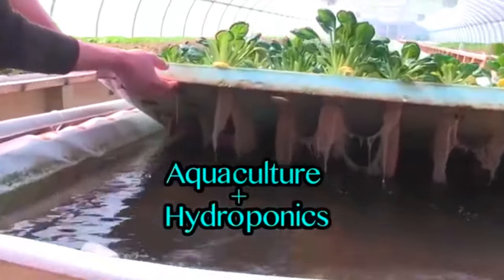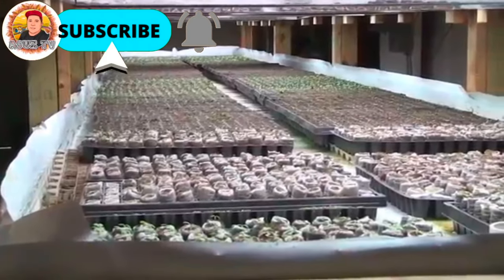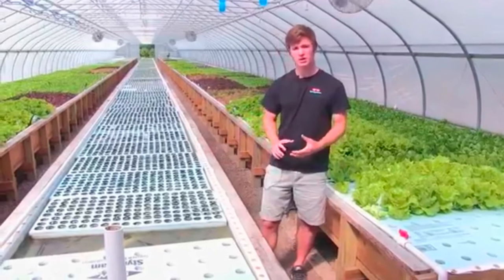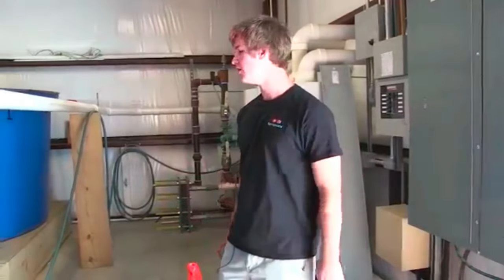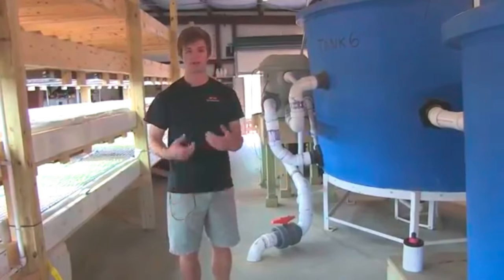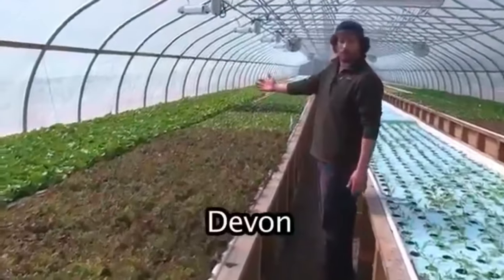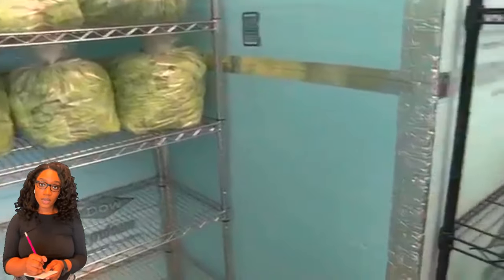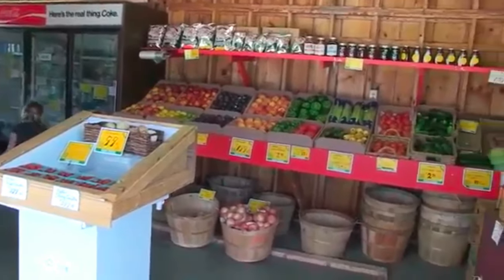How to be successful in Aquaponics farming.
A story of Trevor Kenkel youngest aquaponic farmer and how he become successfully in aquaponic farming business.